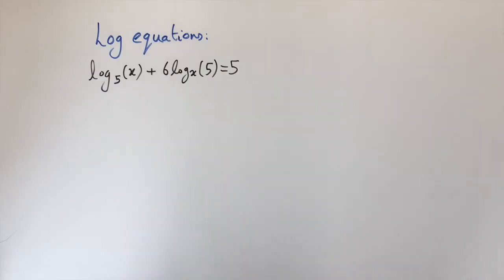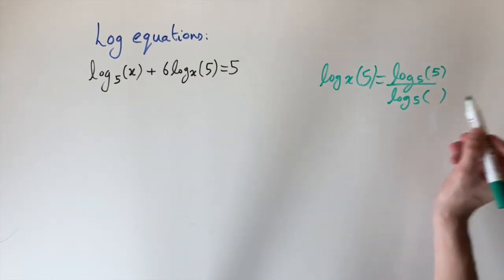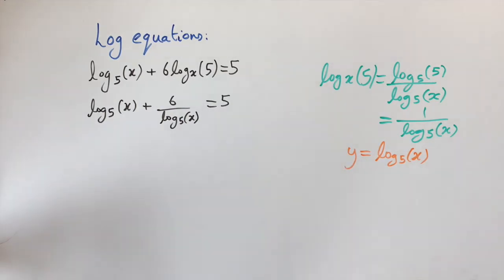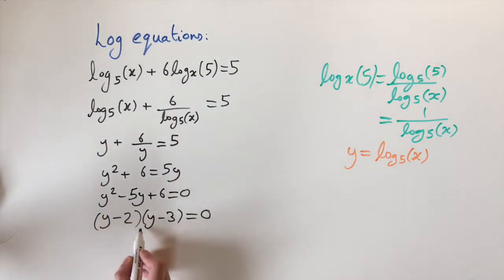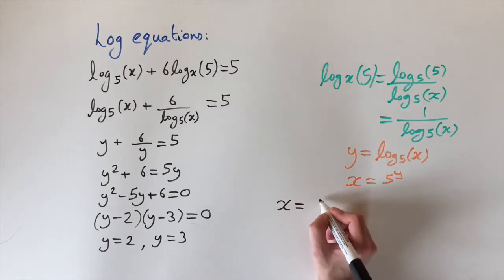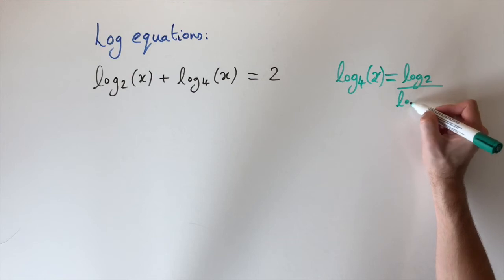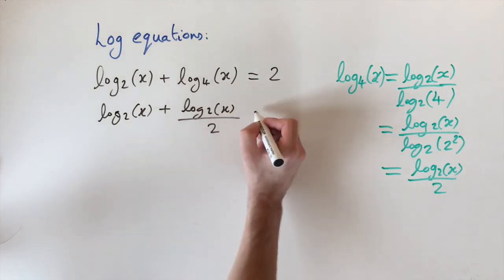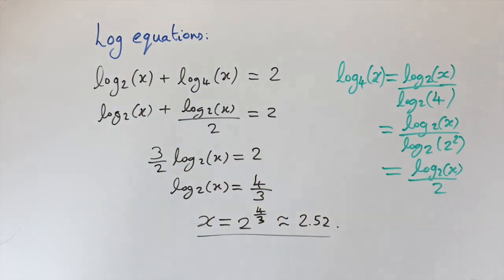Solving logarithmic equations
How to solve logarithmic equations using the laws of logarithms.